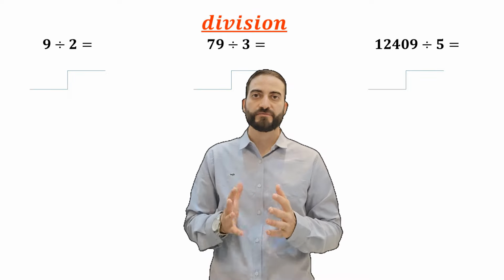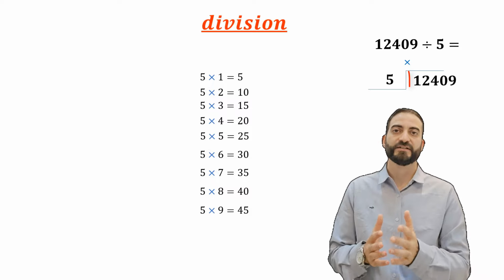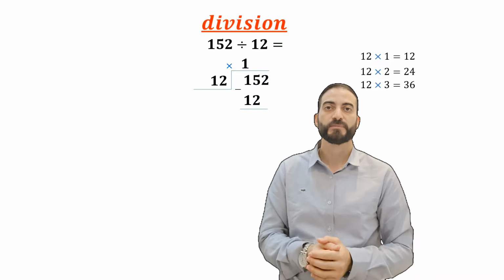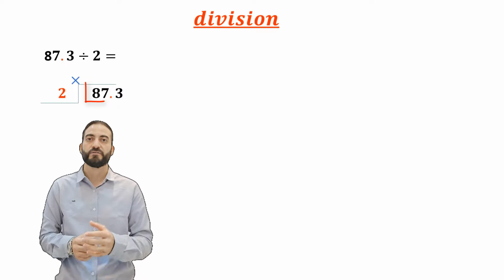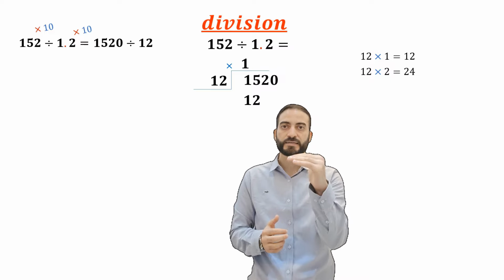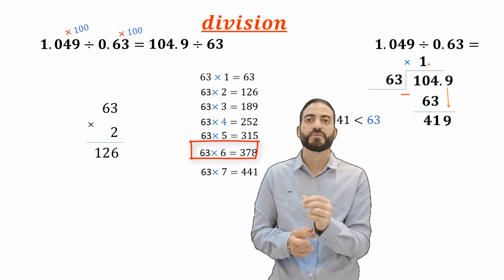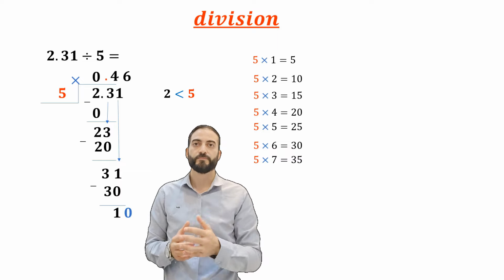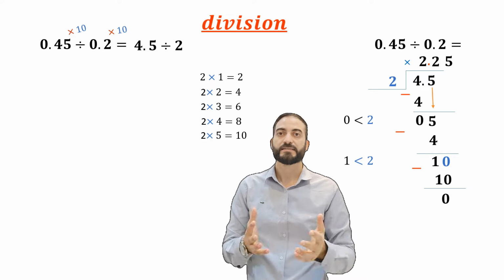Division-American curriculum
division